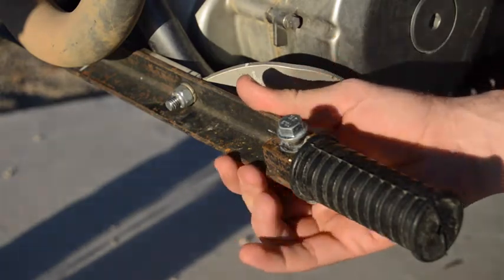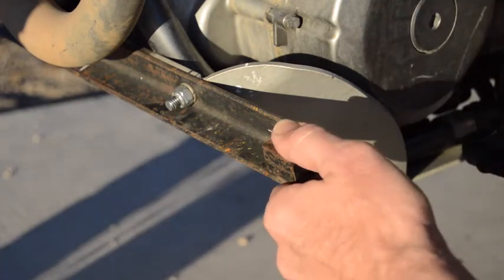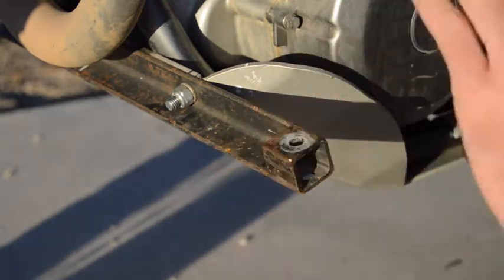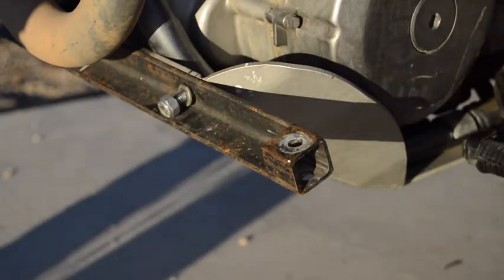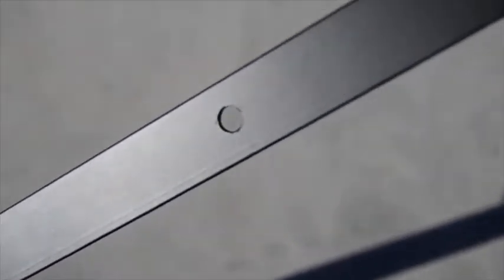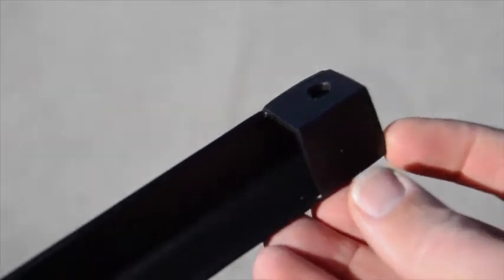DR650se 7, Highway Pegs pt 2, Sandblast, Paint, and Vibration dampening.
I liked the feel of the lowered pegs So much that I decided to try something else. I also have realized that the legs do not like to stay on the pegs for years at a time so I HAD to do something. HA HA, that is at least how I got the old lady to agree!